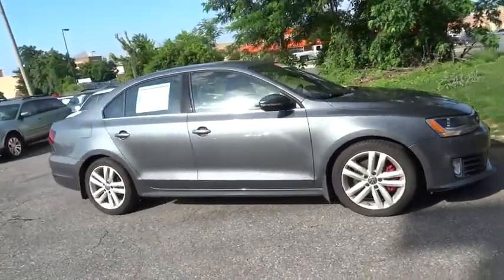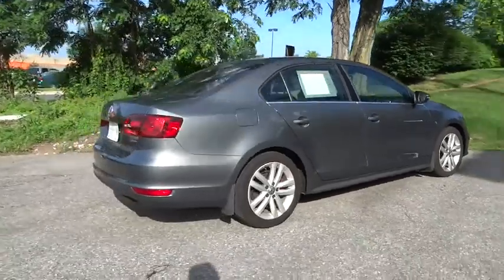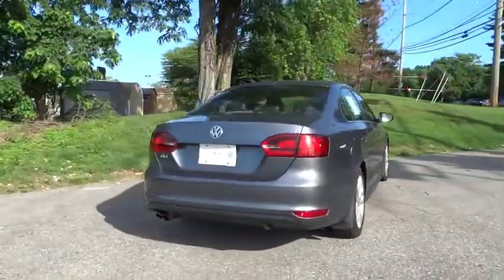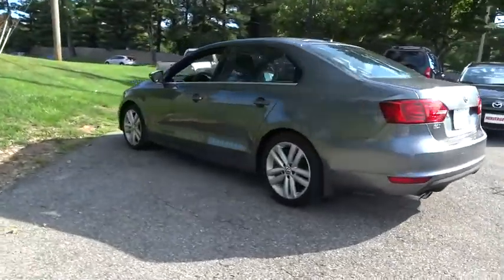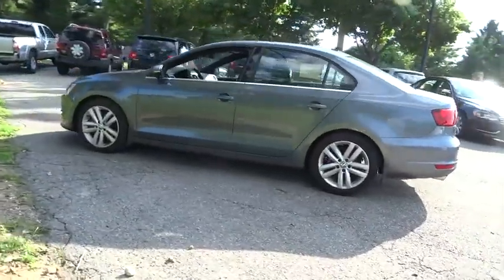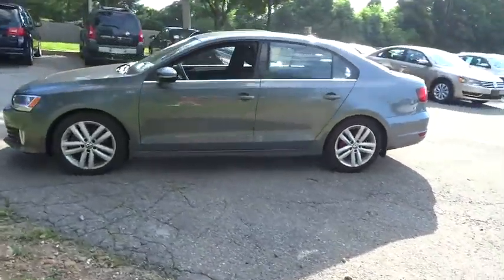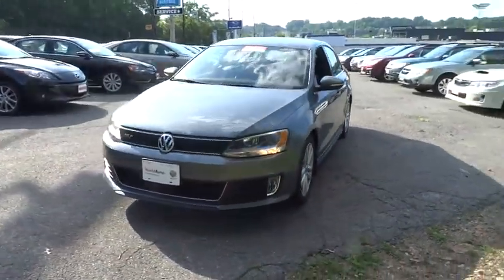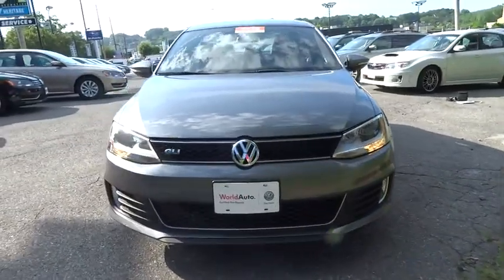2013 Volkswagen GLI Owings Mills, Reisterstown, Cockeysville, Westminster, MD DP263787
2013 Volkswagen GLI
Heritage Subaru Owings Mills: Servicing Owings Mills, Maryland near Reisterstown, Cockeysville, Westminster, MD.

Heritage Subaru Owings Mills
9808 Reisterstown Rd

ONE OWNER!, 4-WHEEL ALIGNMENT, and VW CERTIFIED. Titan Black w/Cloth Seat Trim. Low miles indicate the vehicle is merely gently used. Oh yeah! Put down the mouse because this 2013 Volkswagen Jetta is the car you've been searching for. It is nicely equipped with features such as 4-WHEEL ALIGNMENT, ONE OWNER!, Titan Black w/Cloth Seat Trim, and VW CERTIFIED. Cute Vehicle need a good home. Very well mannered and rarely requires feeding! :) Volkswagen Certified Pre-Owned means you not only get the reassurance of a 2yr/24,000 mile Bumper-to-Bumper Limited Warranty, but also a 112-point inspection/reconditioning, 24/7 roadside assistance, and a complete CARFAX vehicle history report. Unlike most of our Competitors, when purchasing a Previously Owned vehicle from Heritage, you will not encounter any hidden charges (i.E. Reconditioning Fees, additional Maryland State Inspection costs or Freight Fees.) The only additional cost to our Internet Price is State Tax, Tags, License and $299 Dealer Processing Fee.